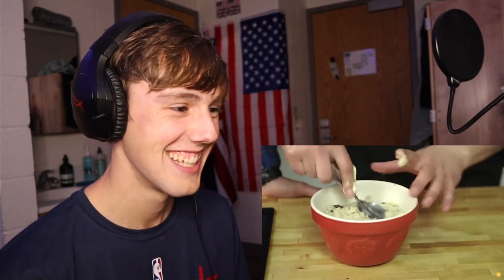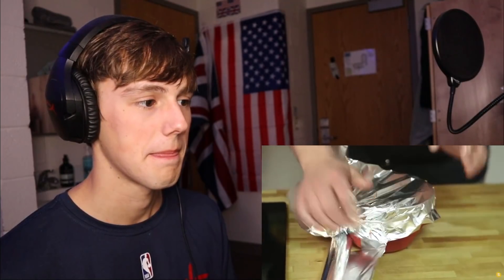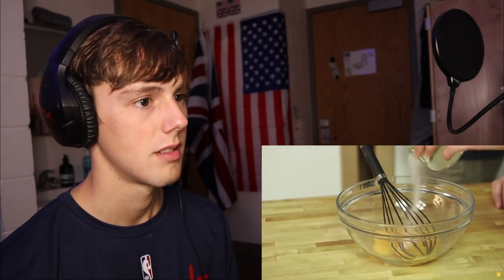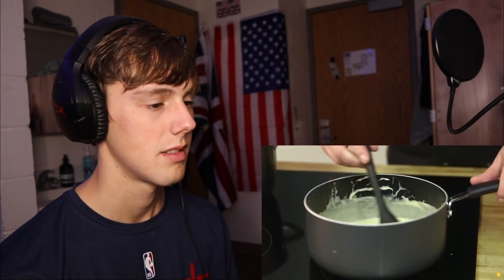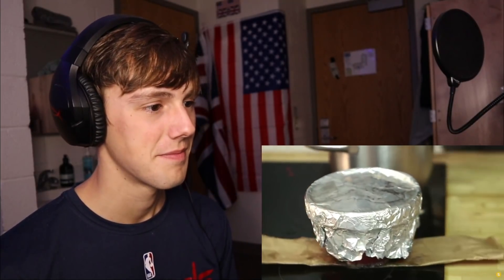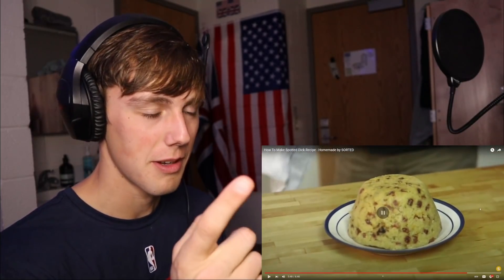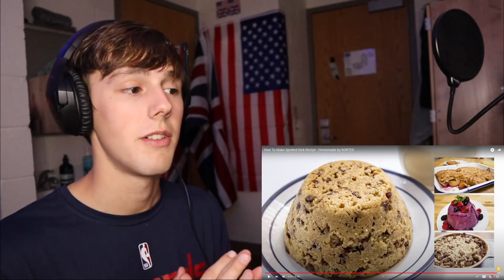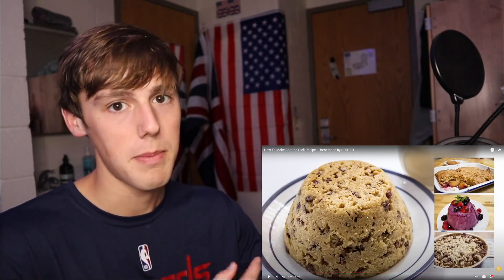American Learns How To Make Spotted Dick!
👑TIER 5 PATRONS (KINGS): Geraint, Michael, Charles, Daniel, Ron, Ciaran, Kris, William,
Alex, Aidan, Mike Woods(thank you!!)

📹 Watch the whole video through before commenting!